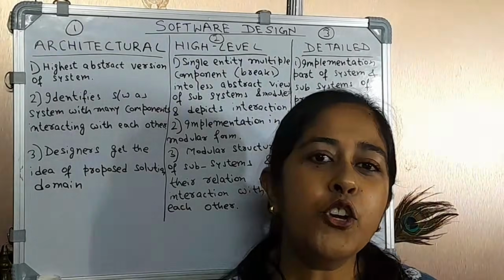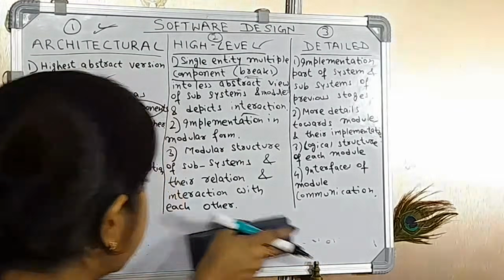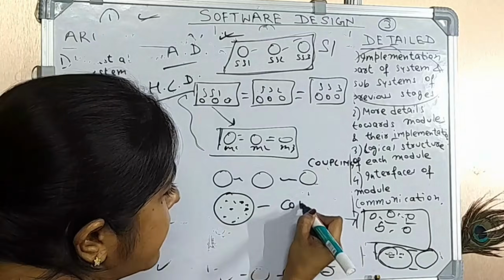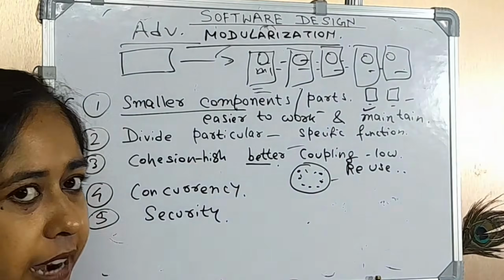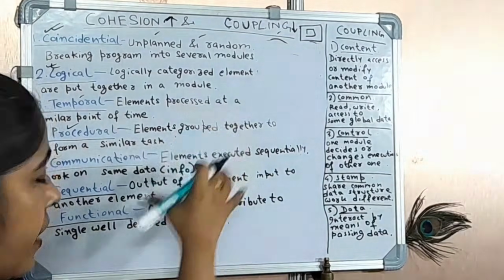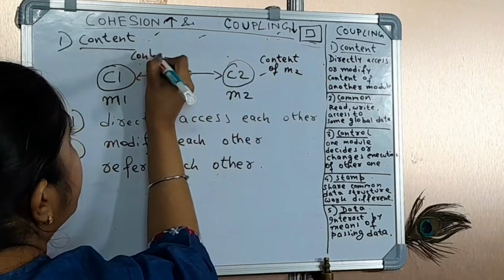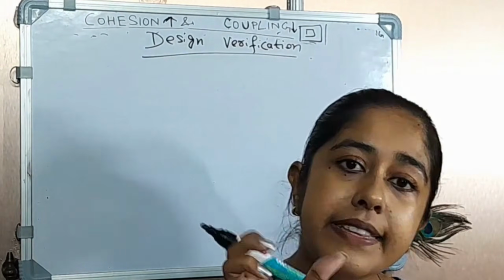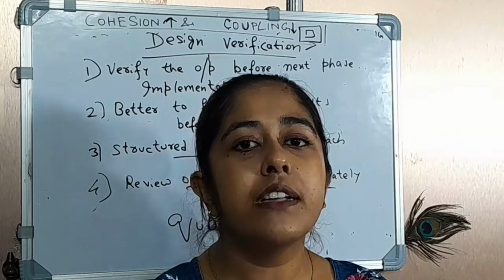What is meant by software designing? | Concepts of software design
CONCEPTS OF SOFTWARE DESIGN | Software design phase

Discover the secrets to creating exceptional software design! In this video, we'll explore the key elements that make great software design stand out from the rest. From user experience to scalability, we'll dive into the must-haves for building software that meets the needs of its users. Whether you're a seasoned developer or just starting out, this video is packed with insights and tips to take your software design skills to the next level. Learn how to create software that is both functional and aesthetically pleasing, and find out what sets great software design apart from the rest.